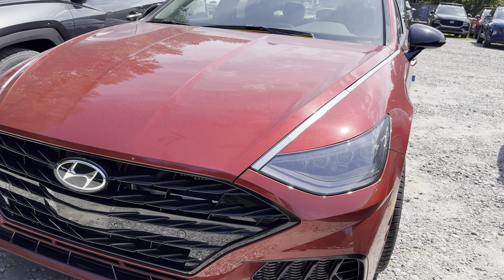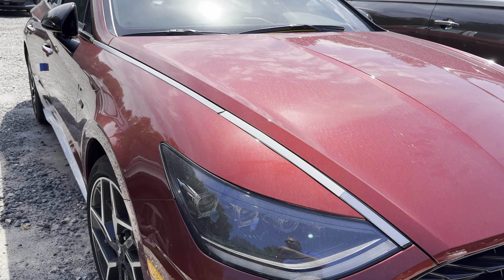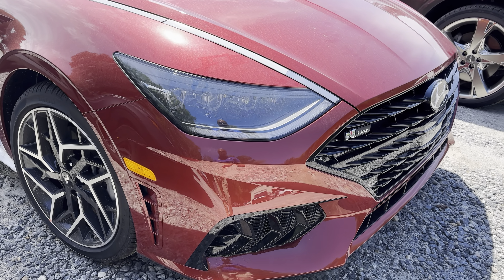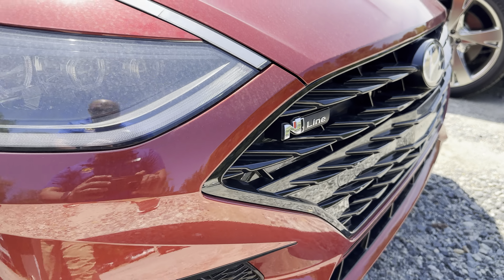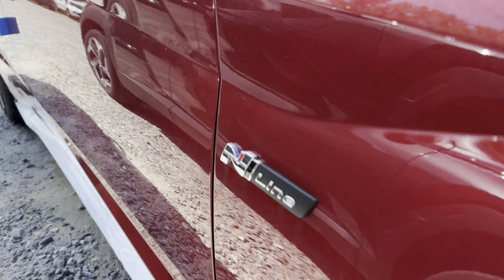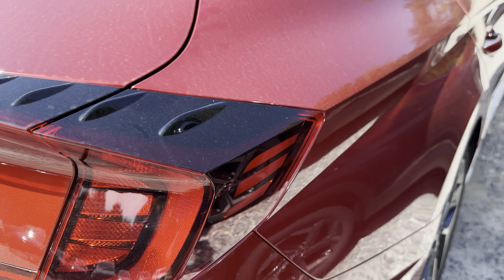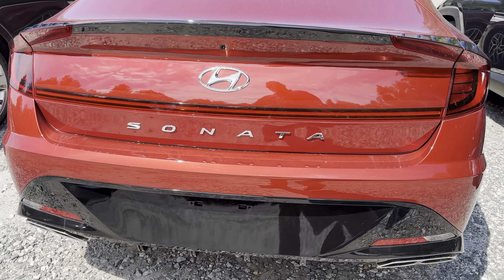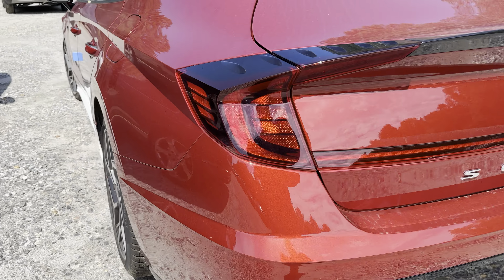Ultimate Red: 2023 Hyundai Sonata N-line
If you like what you see give me a call! It may not be spoken for yet!

Kash Gupta
Rick Case Hyundai & Genesis Roswell
11446 Alpharetta Highway, Roswell, GA 30076